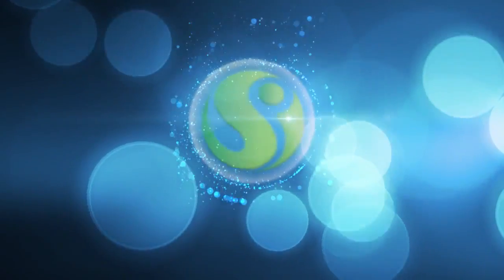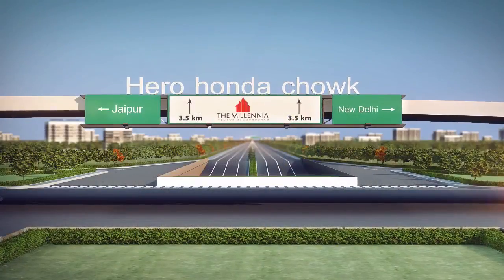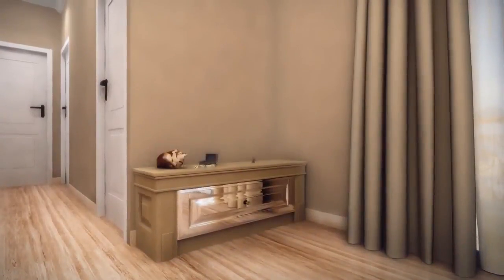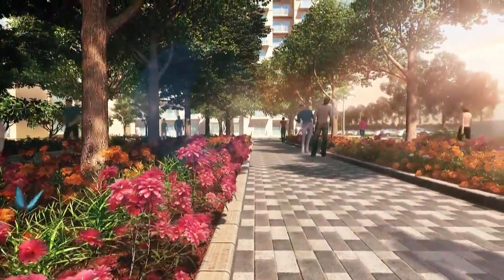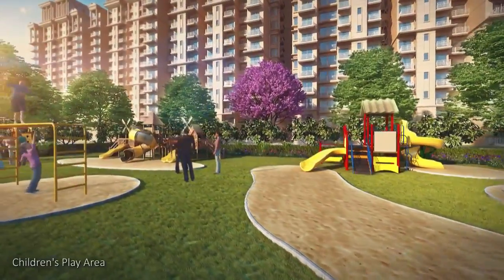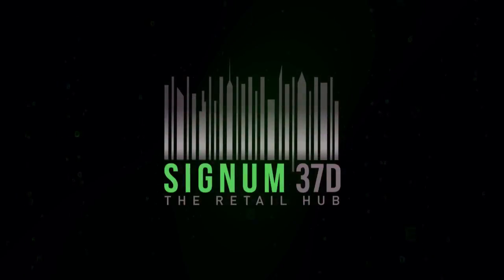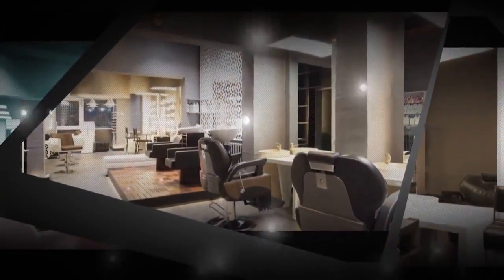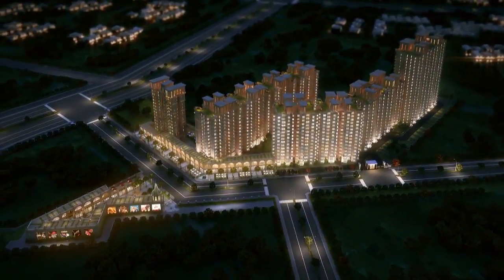Myshopdeal Signature Global The Millennia 37D, Gurgaon